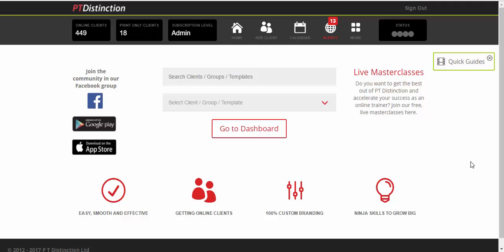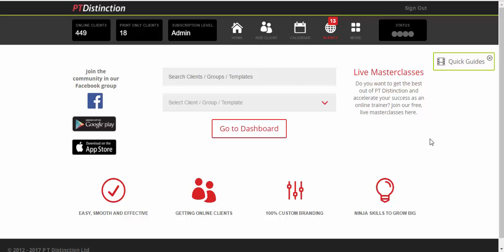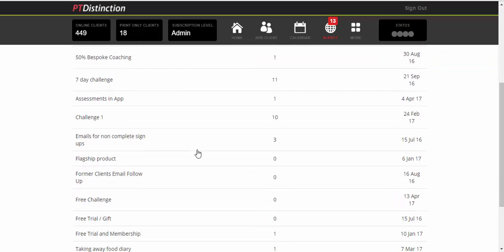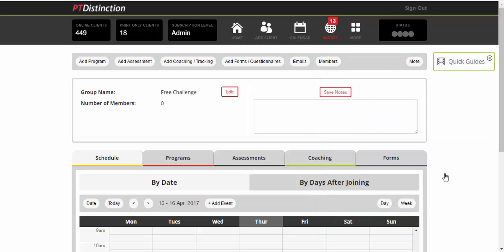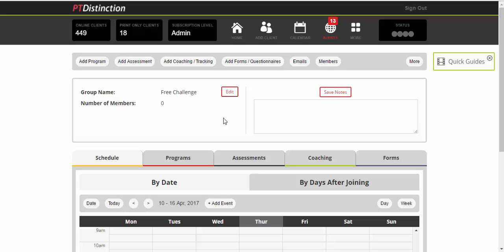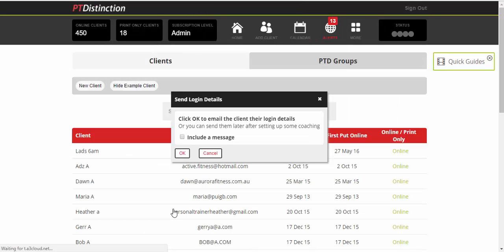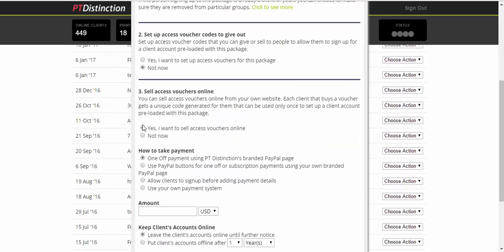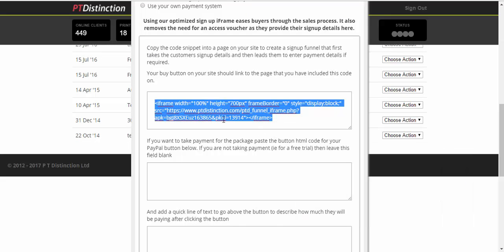PT Distinction Time Savers - Set Up and Automate Your Free Challenges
saves online personal trainers a huge amount of time and takes away all of the difficulty associated with online personal training. This video shows you how to set up and automate an online fitness challenge in order to bring in lots of new clients very, very quickly.

To find out more about the worlds best software for online personal trainers: